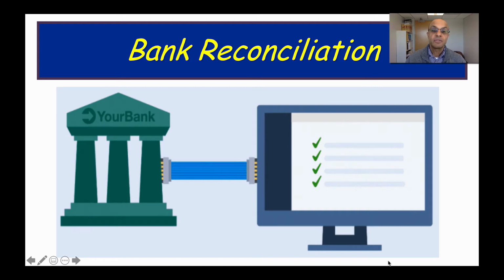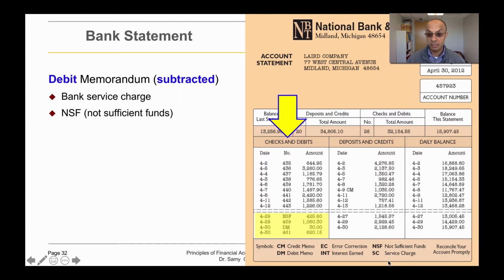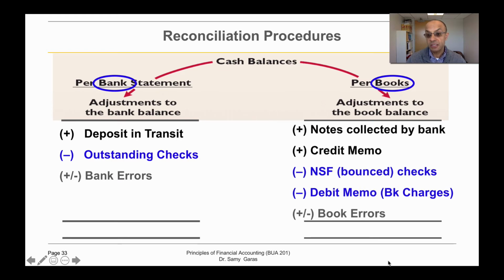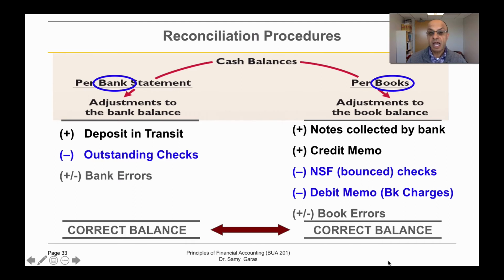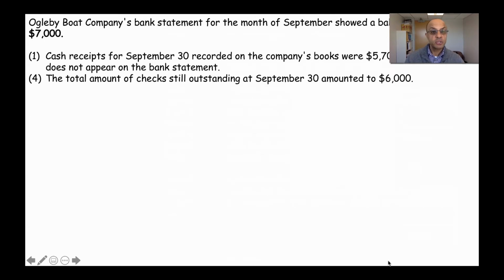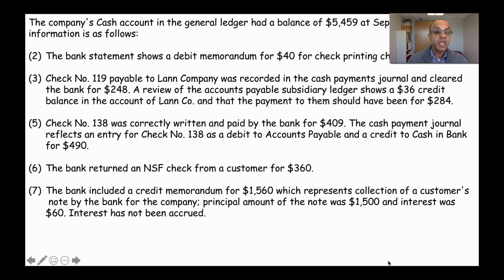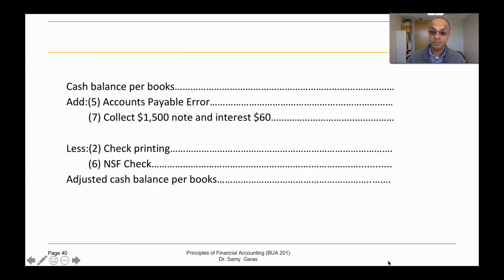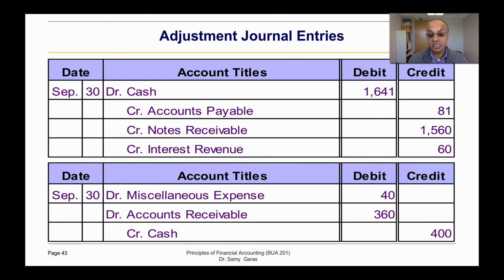Bank Reconciliation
This video explains the bank reconciliation report and the related journal entries